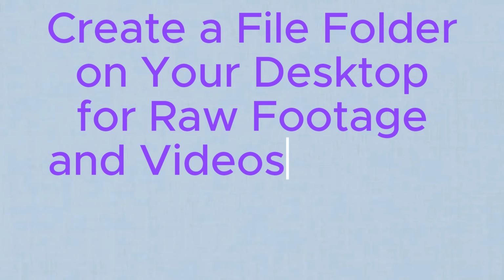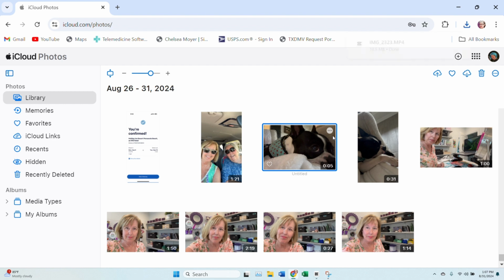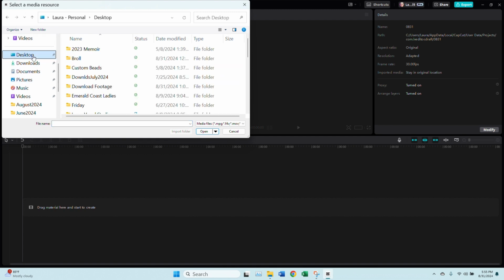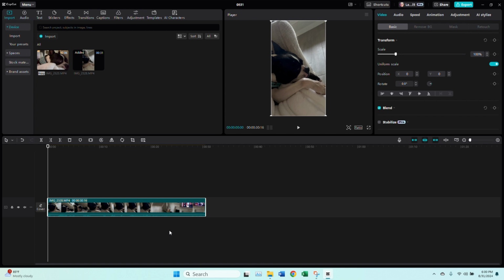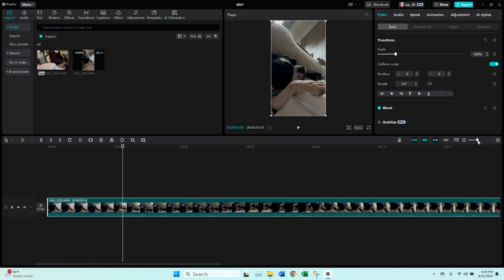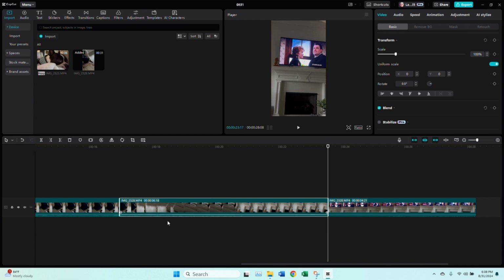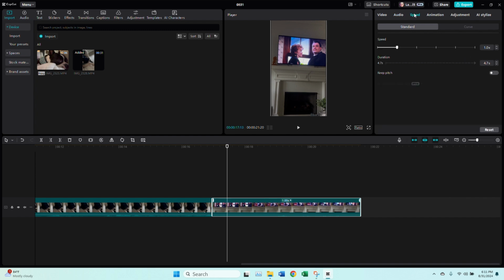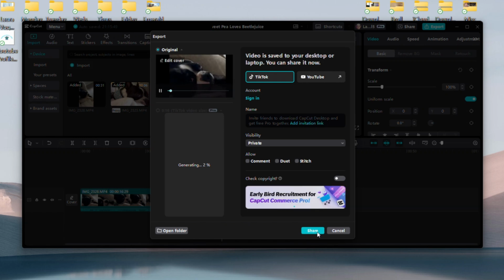How to Use Capcut for Beginners, Seniors, and Dummies - Easiest Ever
This video is intended to help newbies and non-technical people who barely use a computer. Making videos is a fun hobby that we want to share with others. This video will help the novice get started using Capcut for PC to create videos. When I tried to find a simple easy, super basic Capcut Tutorial three months ago, one didn't exist. This video teaches you how to set up a folder for your videos on your desktop and how to download your videos from your phone to your PC. Then it covers basic editing tools so you can get started. @emeraldcoastladies